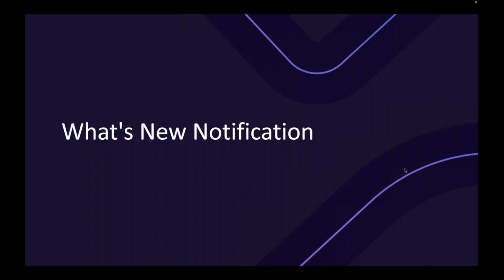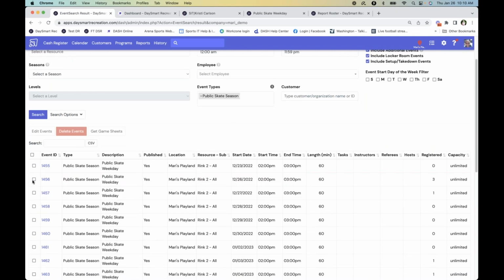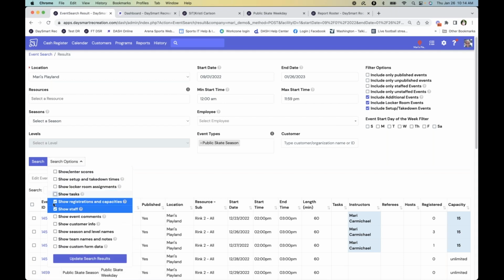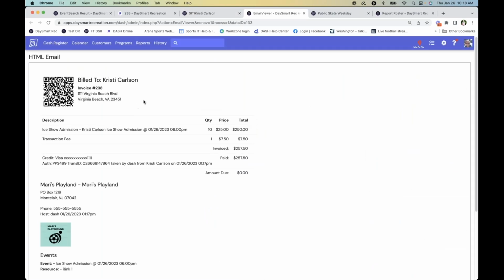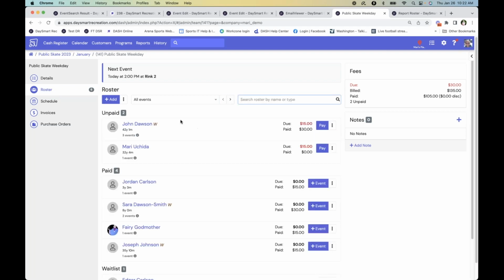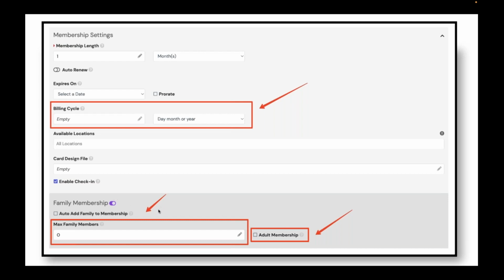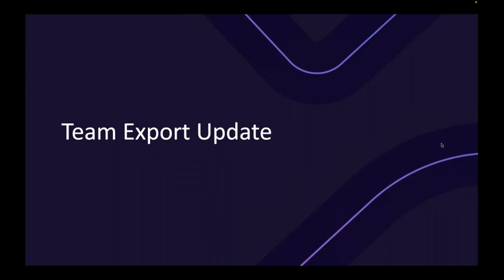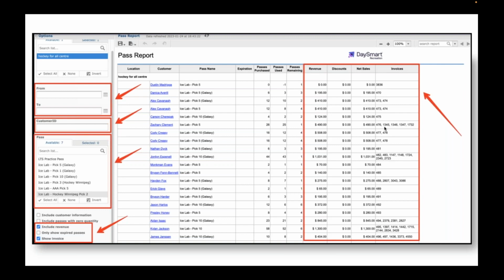DaySmart Recreation Product Updates You Might Have Missed in 2022